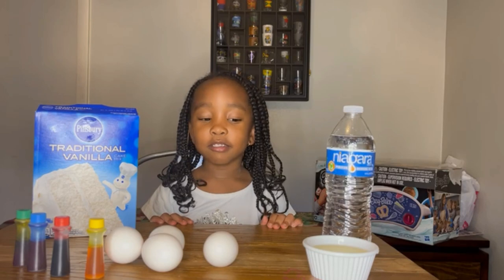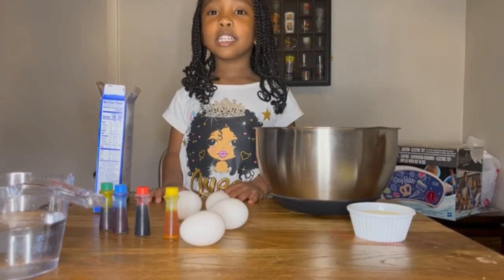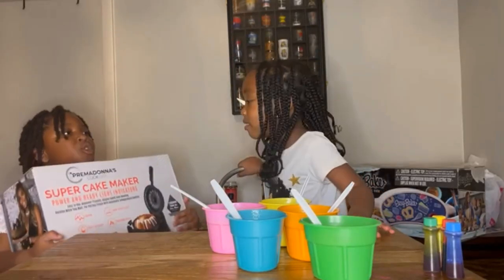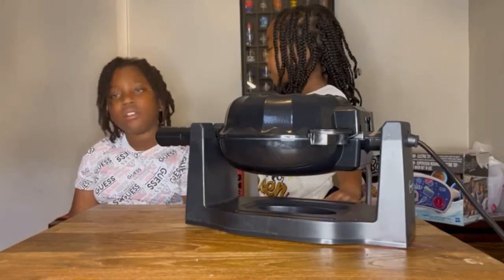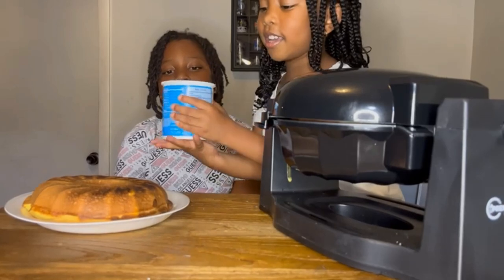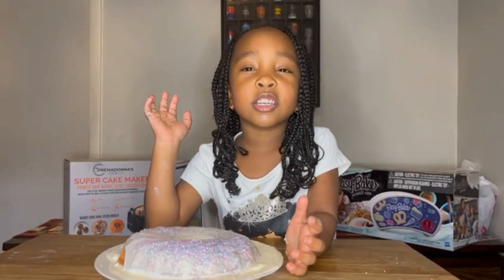Fun Rainbow Cake using Premodonna's Super Cake Maker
Fun Rainbow Cake you can do at home with your parents.  Use any food coloring and mix the colors to get your own unique cake.  Very easy to use Caker Maker will have you baking cakes for the Whole Family.